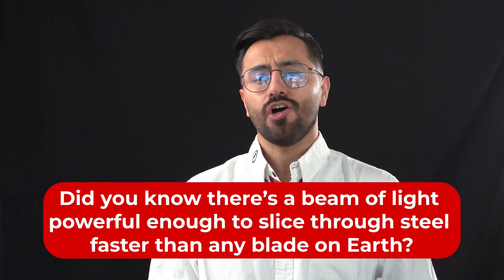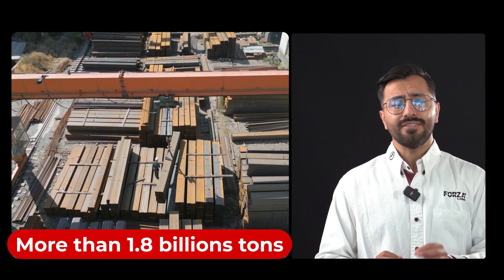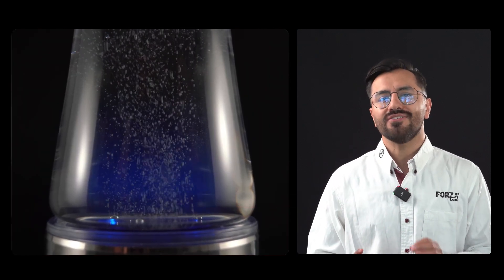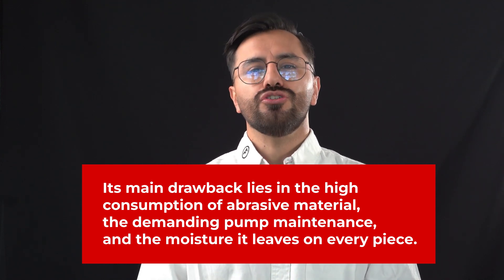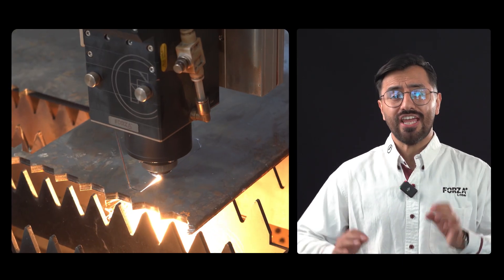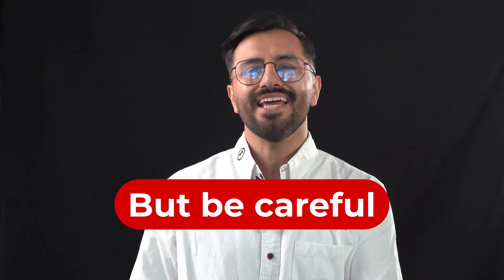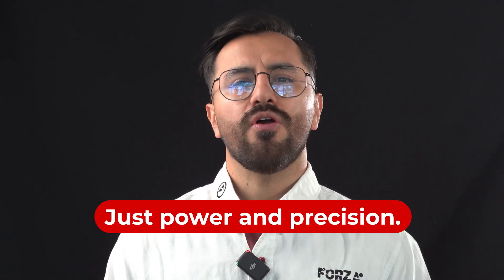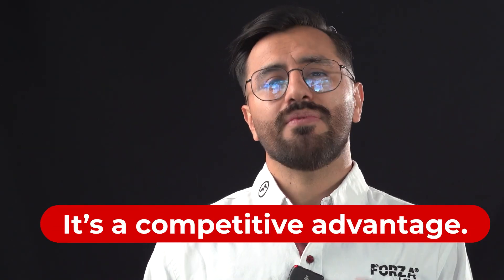Fiber Laser Cutting Explained: Why It’s Replacing Plasma & Waterjet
What’s the best technology for cutting metal? In this video, we compare four leading methods: laser cutting, plasma cutting, oxy-fuel, and waterjet. Discover the pros and cons of each process in terms of precision, speed, cost, material waste, and safety.

Whether you’re a manufacturer, metalworker, or industrial engineer, understanding these technologies is key to choosing the right solution.

🚀 See why more companies are switching to FORZA Laser for next-level performance and ROI.